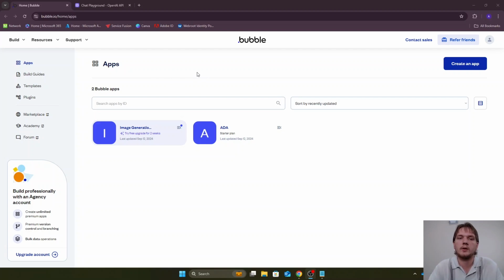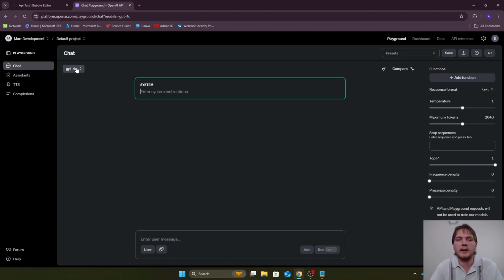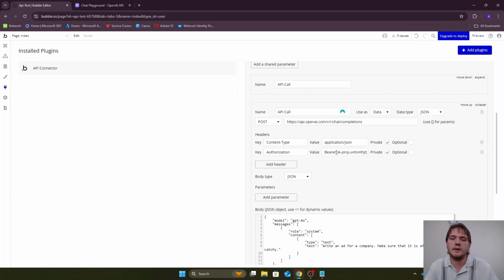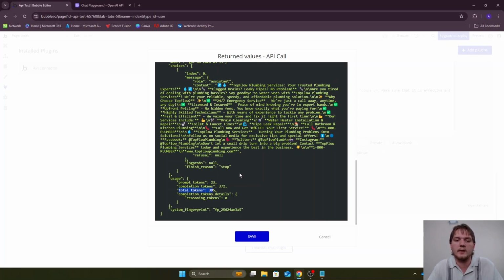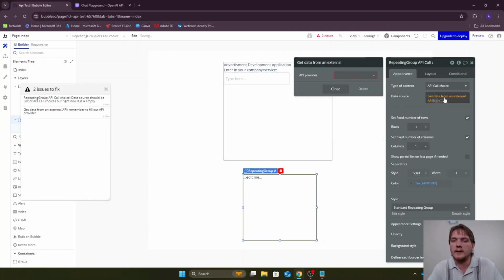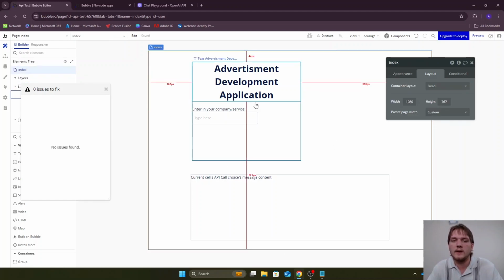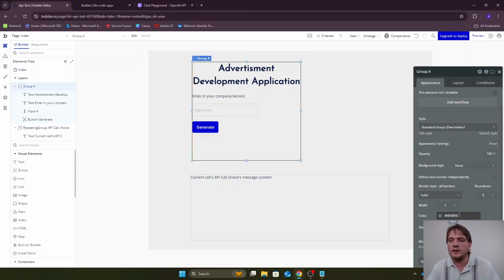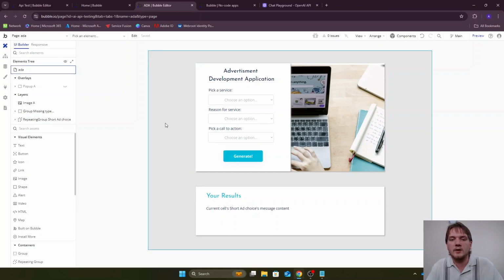Learn Bubble.io IN 20 MINUTES!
🚀 Welcome to our latest tutorial with Ryan from Ink & Arrow Marketing Co.! In this 20-minute video, Ryan efficiently demonstrates how to connect Bubble.io with OpenAI. With a streamlined approach, he provides the essential steps you need to integrate AI into your app development seamlessly.

Whether you're a novice or looking to enhance your skills, this tutorial equips you with practical knowledge to advance your projects.

👉 To further explore innovative AI marketing solutions, visit our app library at inkandarrowco.com.

Bubble.io Tutorial | Bubble Tutorial | Learn Bubble.io in 20 minutes or less!